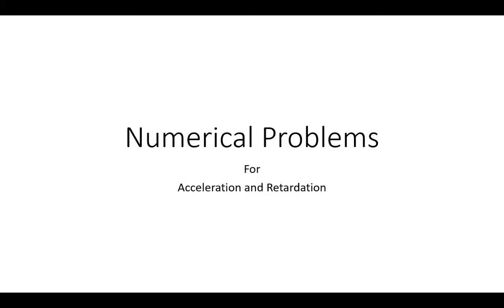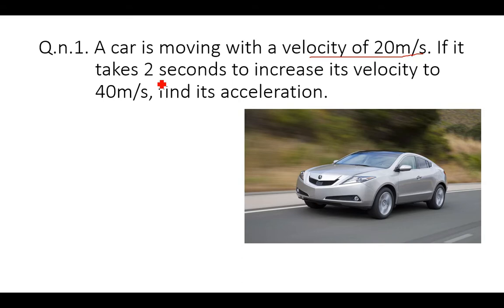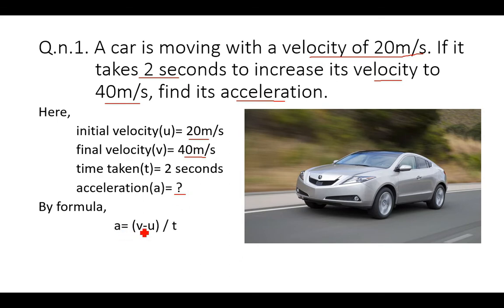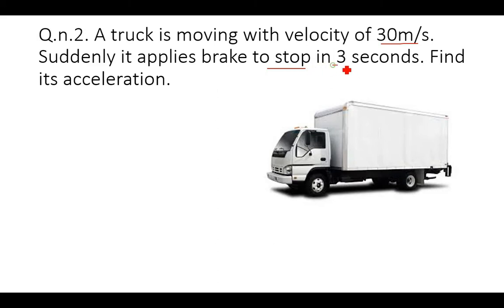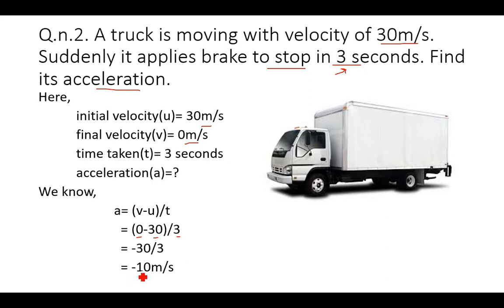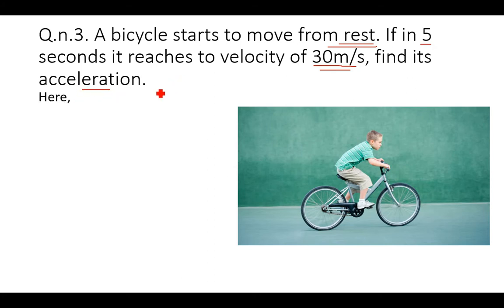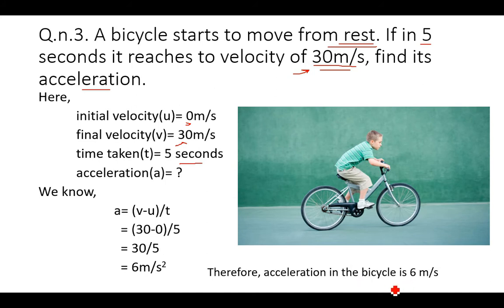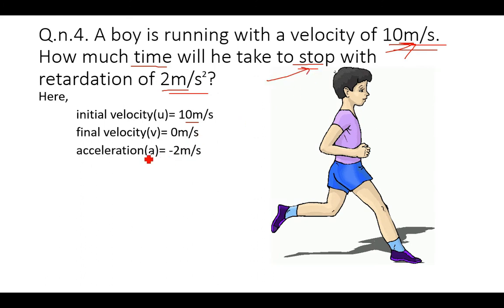Numerical problems, Acceleration for class 7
Solving numerical problems related to acceleration.